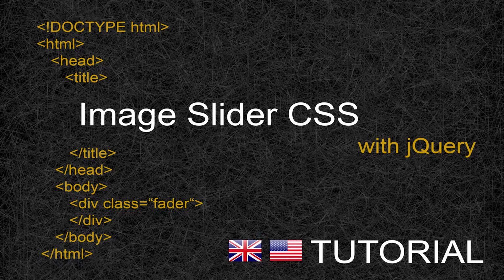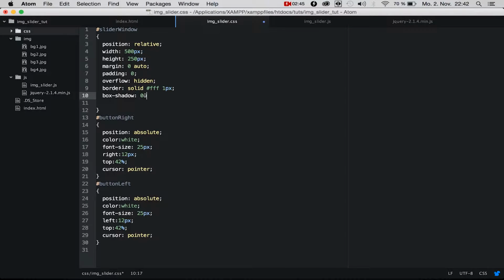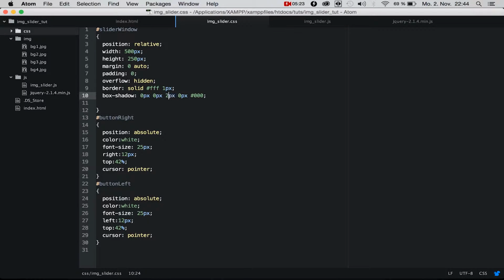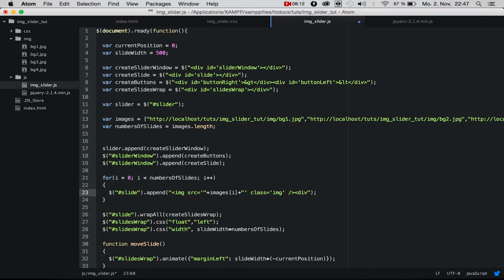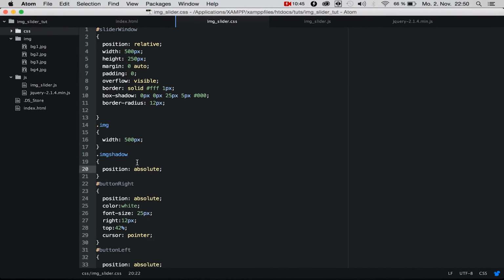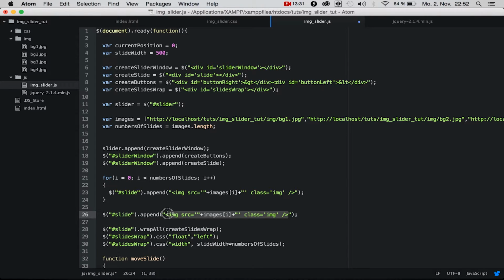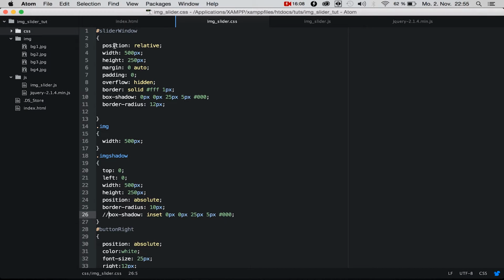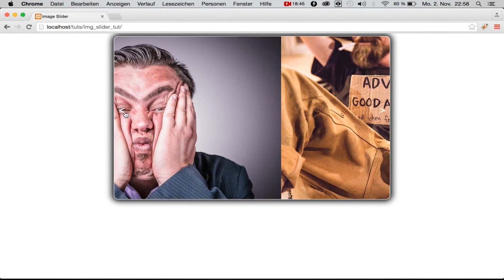Image-Slider with jQuery Part 2 - Tutorial [ENG]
In this tutorial we will learn how to improve our jQuery Image Slider with some CSS changes.

You can use this code for every project. It is really simple to include it in all kinds of projects.

Pictures for the fader: Made with love by RYAN MCGUIRE - Creative Commons Zero